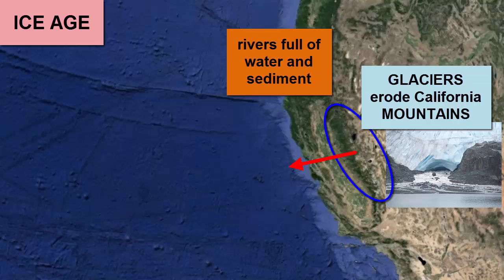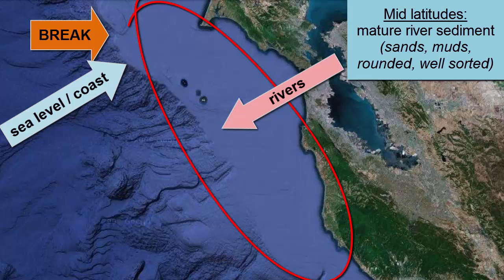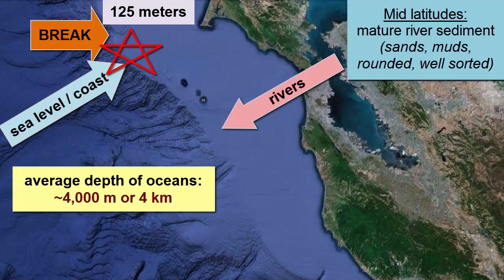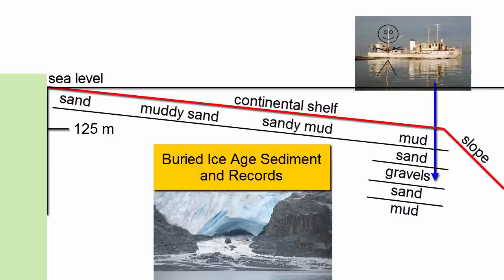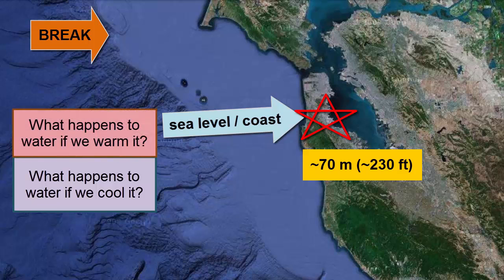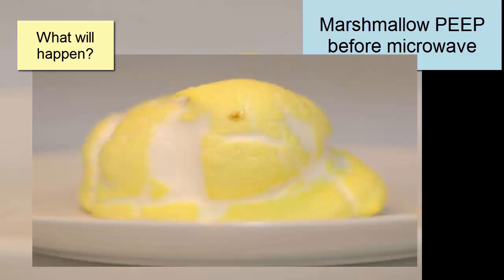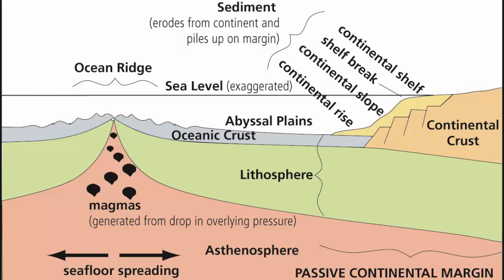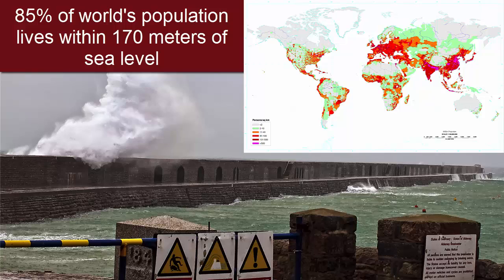Sea Level & Climate Change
For an introductory college-level physical geology or oceanography class: a review of the factors that contribute to changing sea level in the oceans including ice ages.

**This video comes near the end of the semester, so there may be terms with which the audience is unfamiliar. For a full playlist, refer to the Geology playlist on the Earth Rocks! YouTube Channel.

Content within this video is based on information available in any standard introductory college geology or oceanography textbook, such as Essentials of Geology -- Tarbuck and Lutgens -- Pearson Publishing.

If you are an earth science enthusiast and would like to support our ongoing video development and engage with us behind the scenes...
Or if you are a student and would like access to interactive lessons built around these videos...